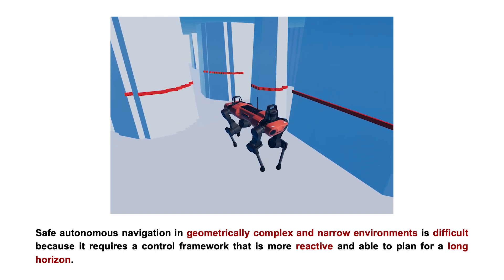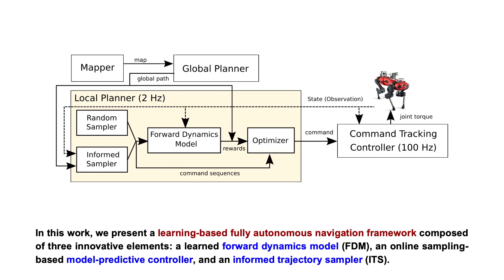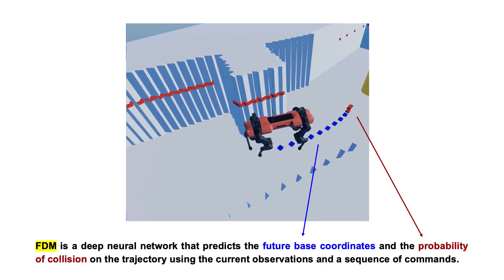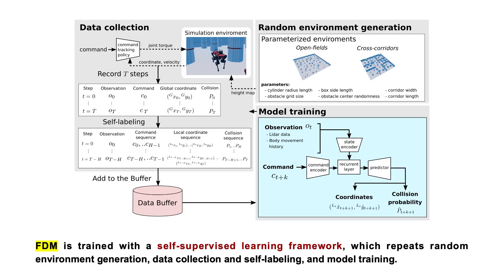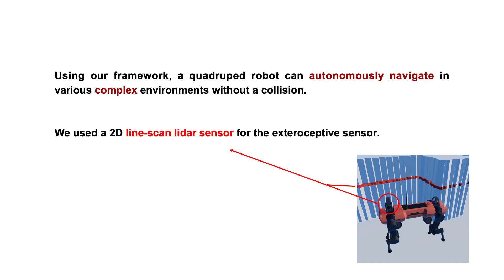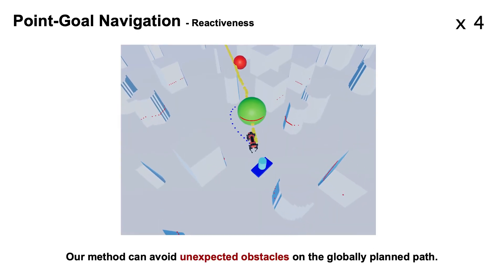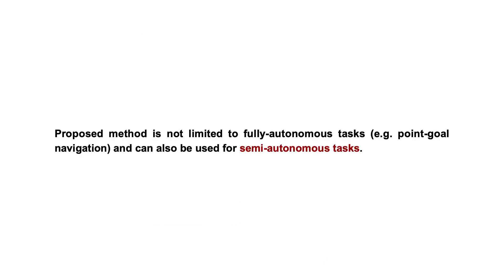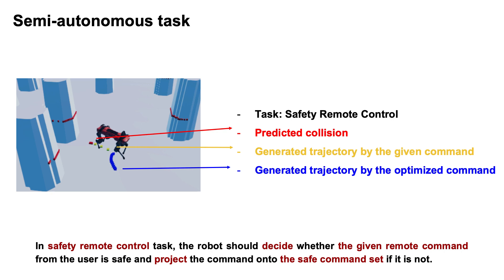Learning Forward Dynamics Model and Informed Trajectory Sampler for Safe Quadruped Navigation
Accepted at RSS 2022